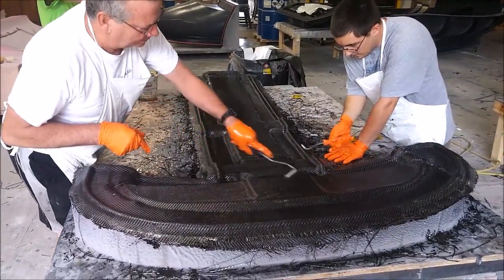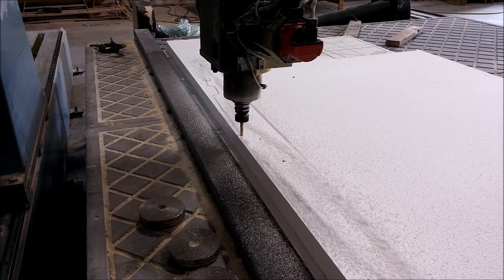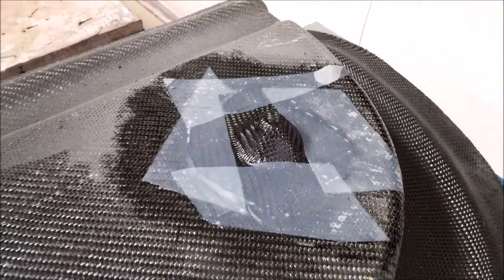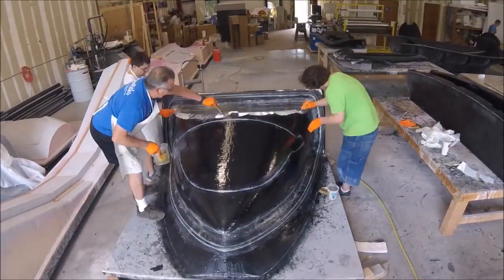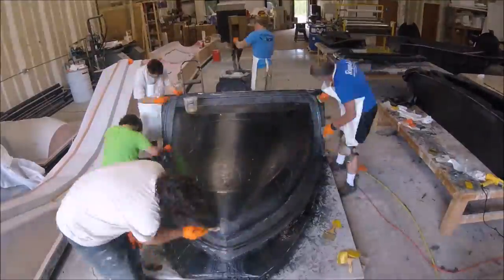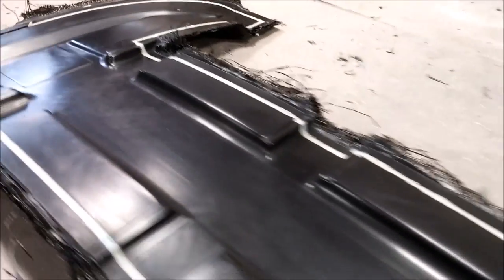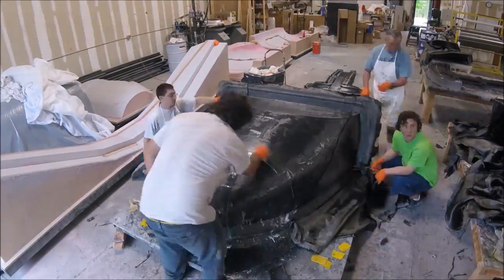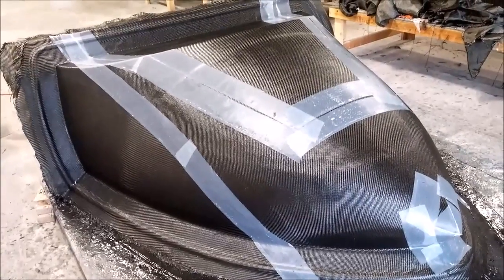Raptor Aircraft May 21st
Finishing the overhead console mold and laying up the mold for the nose.